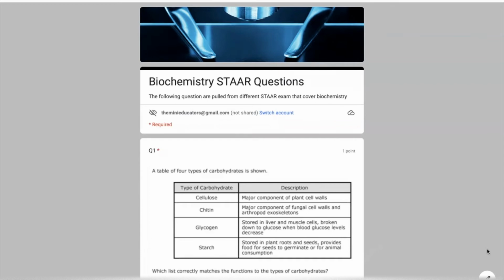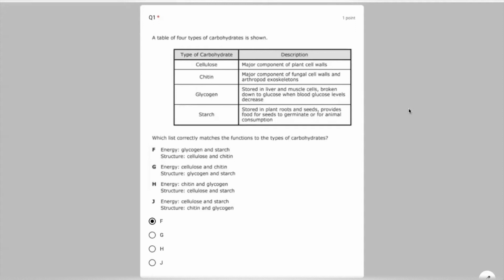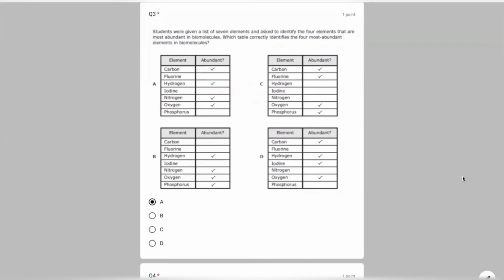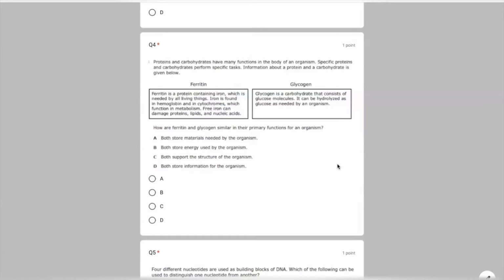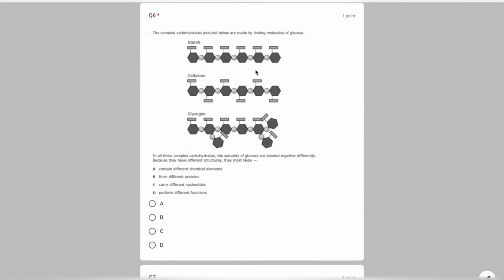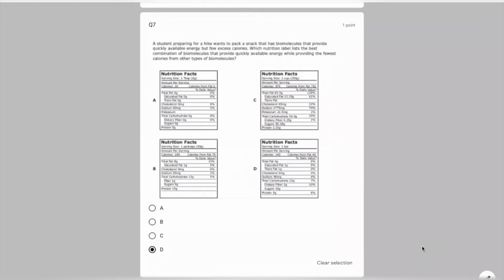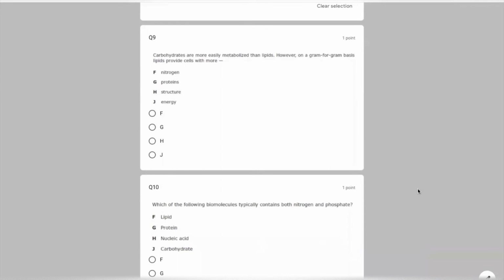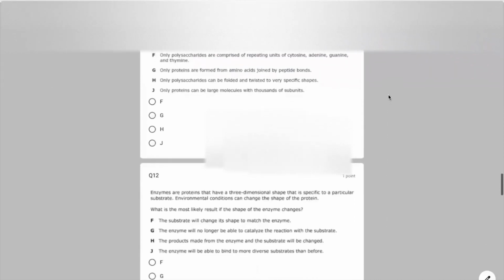Biochemistry STAAR Exam Questions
Today we will be going over biochemistry questions featured on The State of Texas Assessment of Academic Readiness. These questions will includes information about enzymes, biomolecules, and more material that is crucial on the Biology exam...

Hello and welcome to The Mini Educators' channel! On this channel we will be posting several videos covering different subjects taught in many schools. We will be going over many state assessments including our very own state's STAAR test assessment, in our videos we will be covering subjects/topics that you guys requested in the comments or subjects that we believe many people have trouble with. If you are stuck on any homework or just don't understand a topic, you can visit our channel and you will most likely find a explanation video on the topic that's confusing you, though if you don't just comment it on our newest video and we will make an explanation video about it. We can go over regular school administered tests with any subject or just some random questions that you guys have! We are so excited to help you all!

Timestamps:
00:00 Intro
00:46 Question #1: Energy & Structure of Carbs
03:10 Question #2: Functions of Biomolecules
04:46 Question #3: Elements of Biomolecules
06:55 Question #4: Proteins & Carbs
09:42 Question #5: Differences of nucleotides
11:25 Question:#6 The bond of Complex Carbs
13:51 Question #7: Nutritional Fact Carbs question (CRUCIAL FOR EXAM!)
15:35 Question #8: Nitrogenous Bases
17:40 Question #9: Main purpose of Carbs & Lipids
19:22 Question #10: Biomolecule which includes nitrogen & phosphates
21:10 Question #11: Differences between proteins and polysaccharides
23:06 Outro/Overview

Thumbnail Editor: Mini Educator 2
Editor: Mini Educator 1